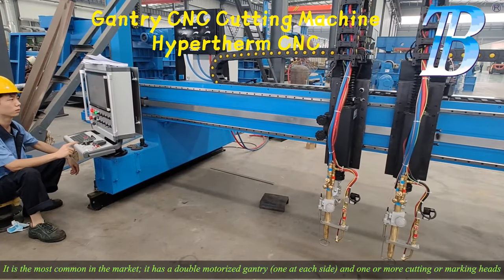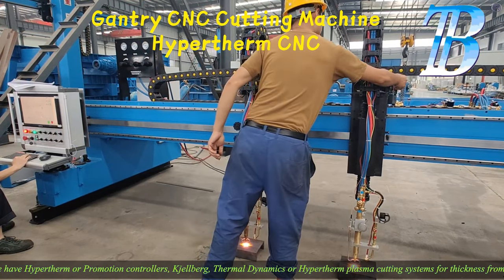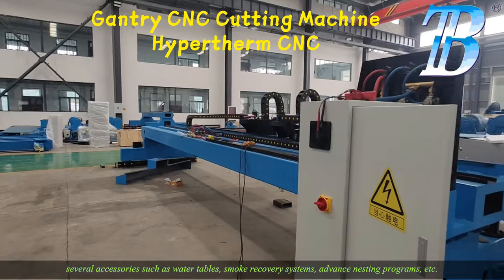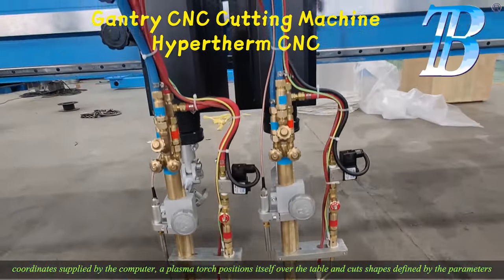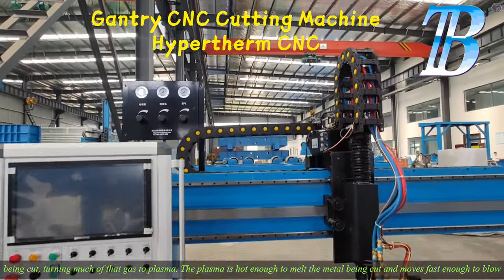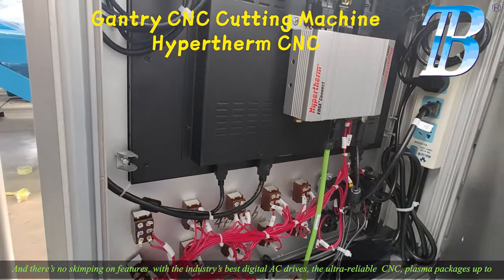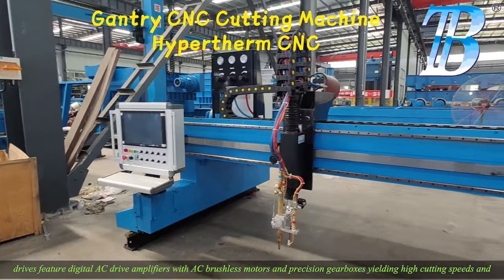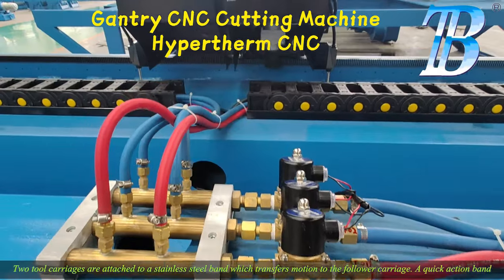What is the best CNC Plasma Cutting Machine for your business?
CNC Plasma Cutting Machine
Our CNC Plasma Cutter buying guide is the best point to begin when you start to look for your next or first CNC Plasma Cutting machine. Our CNC Plasma Cutters are quality build and super affordable for all your profile cutting needs.

Knowing your requirements is an essential facet when trying to find the best CNC Plasma Cutter that is perfectly suitable for your business. The requirements that you need to bear in mind include:

    The material you need to cut
    The thickness of the material
    The largest size of your raw material sheet
    The quality required of the cutting
    The next step for the cutouts

Advanced Machinery offers four main types of CNC Plasma Cutters for sale:

CNC Plasma Cutter
    Suitable for making metal-arts, signage frames, trailers, gates etc. that mainly require cutting mild steel, up to 10mm with low precision and low productively;

Standard
CNC Plasma Cutter
    Suitable for small workshops and/or engineering companies for all kinds of general purpose cutting;
Large Size
CNC Plasma Cutter
    The much larger working area and thicker cutting ability than standard means that the Large Size CNC Plasma Cutter is suitable for middle size engineering companies;
Ultimate
CNC Plasma Cutter
    This market leading cutter provides you with high-definition cutting quality, from the thickest materials in the fastest time.

Since our CNC Plasma Cutter is quality build and super affordable, our clients often say "that's not bad" after hearing about our prices. So if you have funding and require the quality and speed that the Ultimate CNC cutter has to offer, please go to our CNC Plasma. It's simply the most advanced CNC cutter on the market.
Plasma Cutting Thickness & Materials

When you choose the thickness, use Pierce thickness value for your decision making. If you demand a better cutting quality on mild steel, use the Virtually Dross-free cutting thickness value.  It's always preferred to start from the edge, but when you cannot start from the edge of the plate, for example: cutting a hole, you have to pierce through the metal plate first.If you cannot pierce through a metal place, you cannot cut.

Plasma Cutting Quality

Plasma cutting technology has been existing and continually improving for more than 30 years.The quality of plasma cutting is far better than flame oxy-fuel cutting. And most importantly, only a little bit of treatment is needed for the cutout work piece to be weldable, not like a work piece cut out by oxy-fuel.  Despite the long waiting preheating time of oxy-fuel cutting, the secondary operation is also time consuming and costly. Why choose Plasma over Oxy-Fuel?

True-Hole Technology Our CNC plasma cutting machines provide the precision control on speed and arc-voltage to give the best possible cutting quality the plasma power source can provide.With the tremendous advantage it offers over a hand-held plasma cutter, only two variables need your attention
Check out: